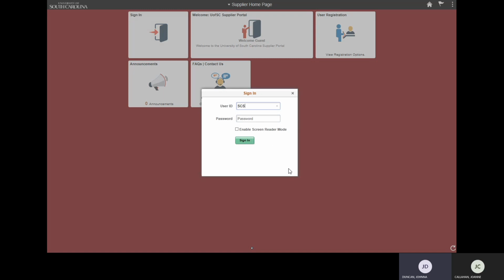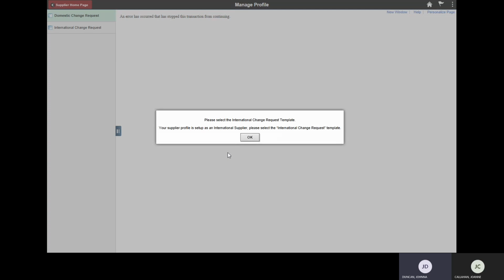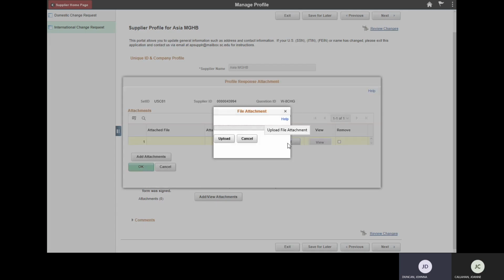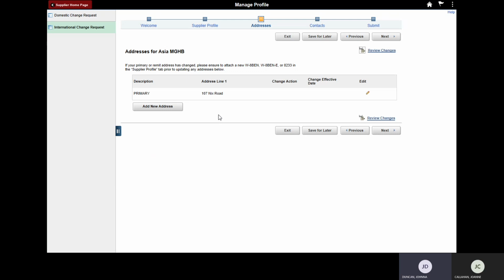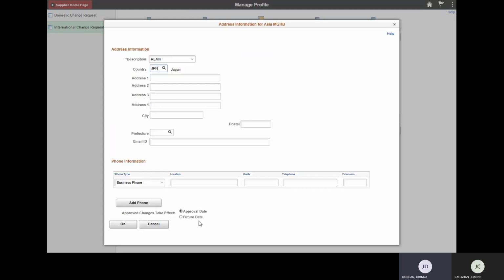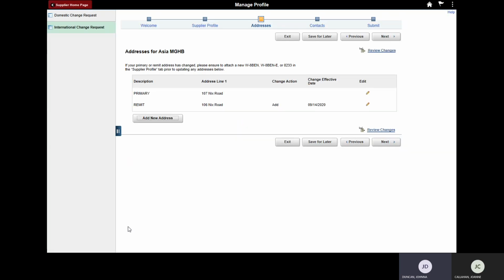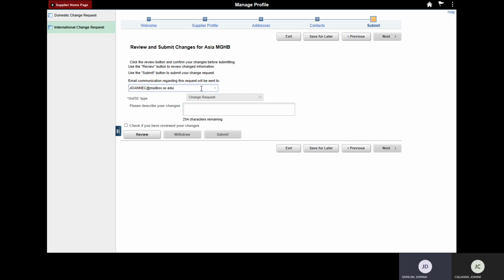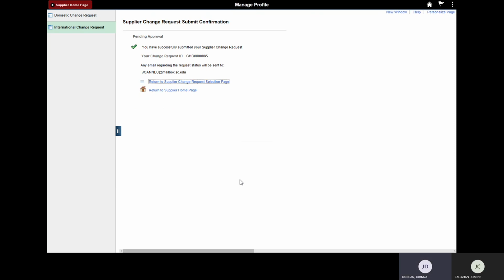International Business/Individual Change Request